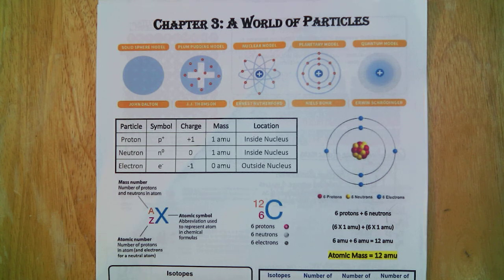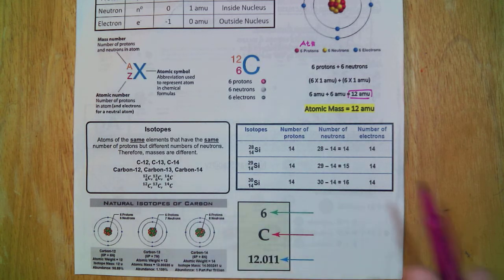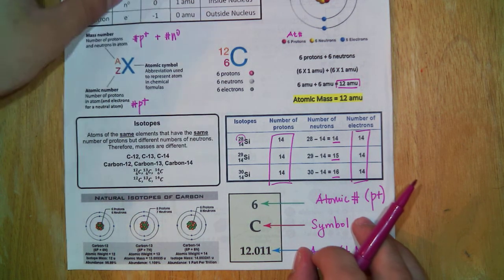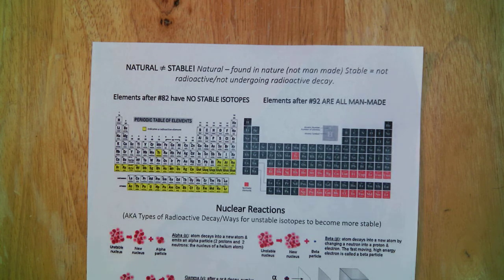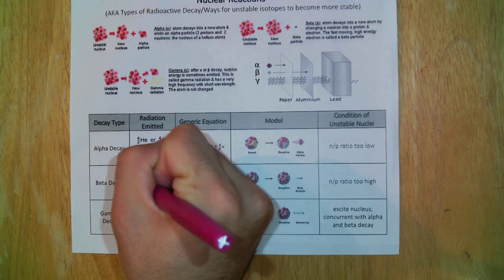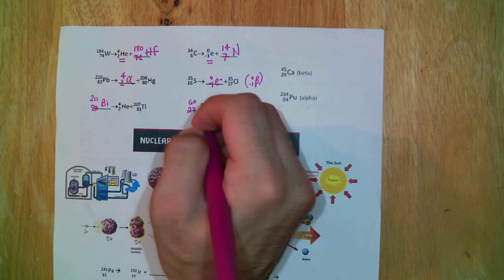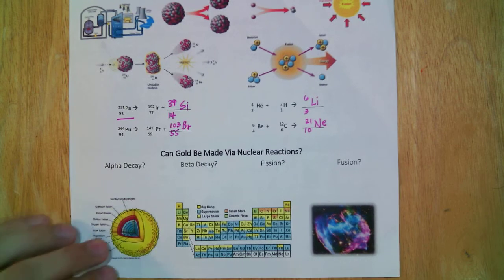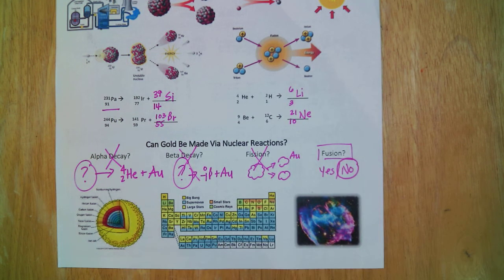Unit #1: Alchemy - Chapter 3